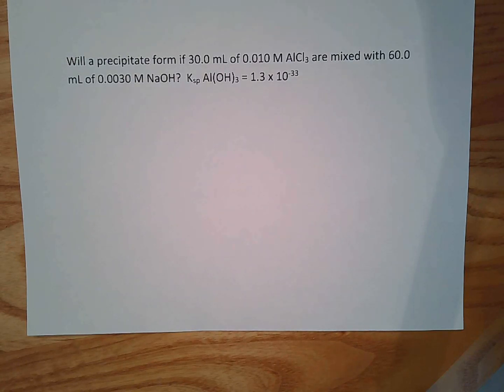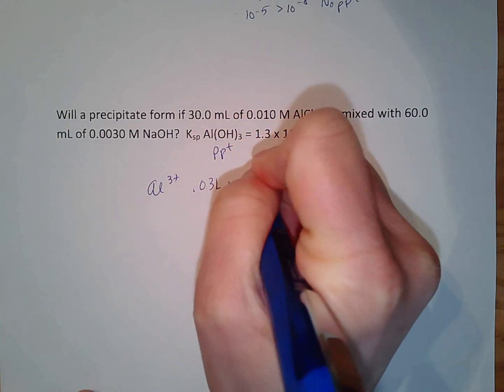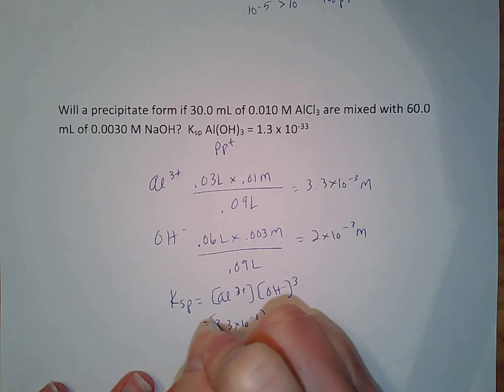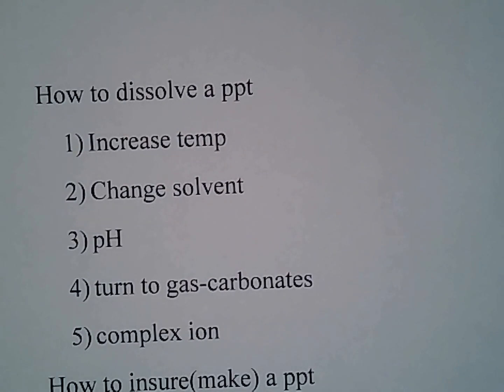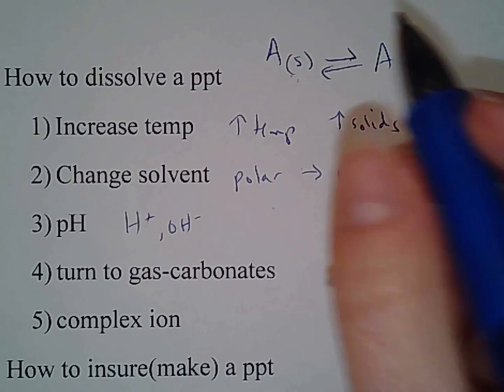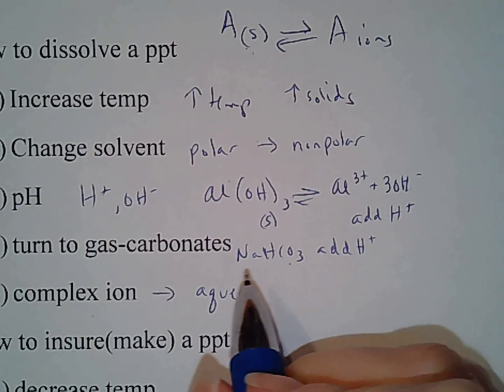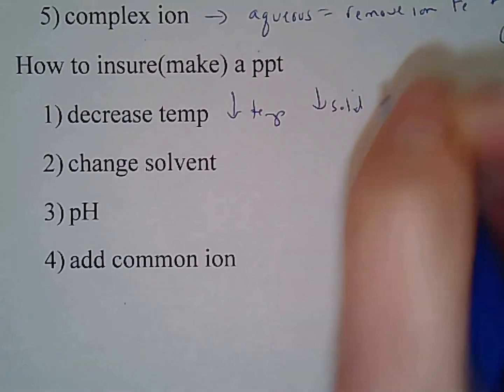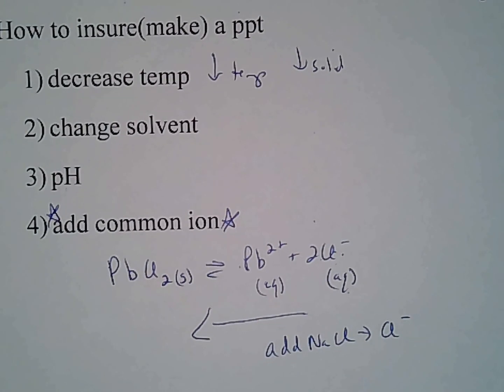Chp 17 Ksp Part 4: ppt problem